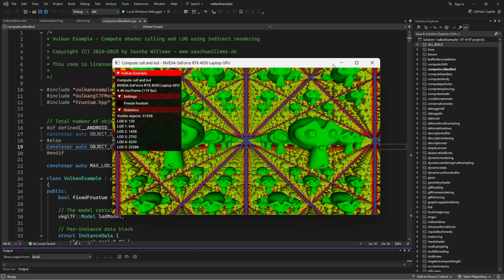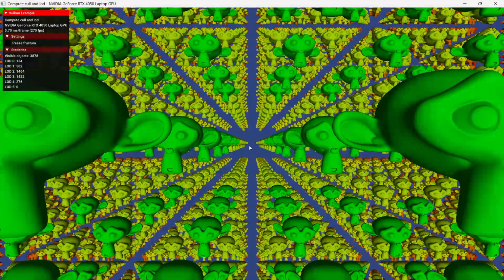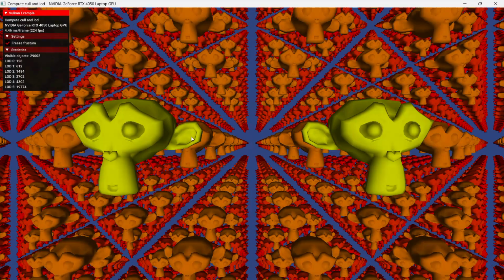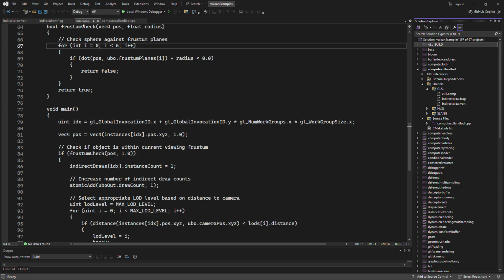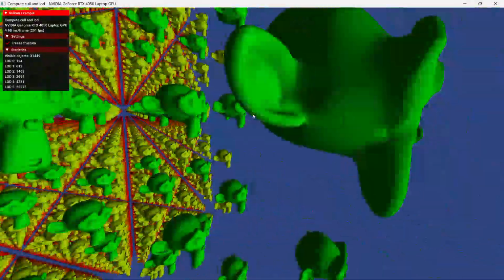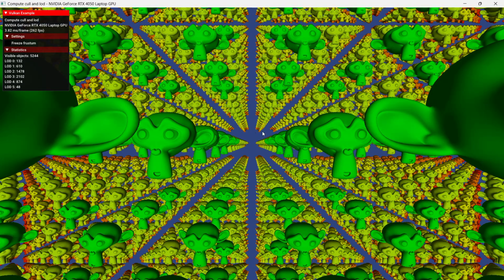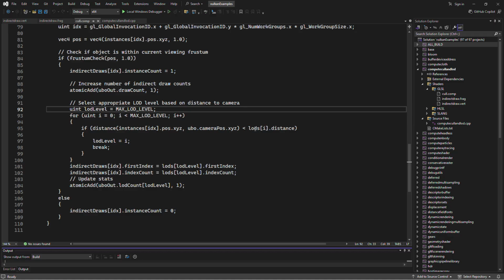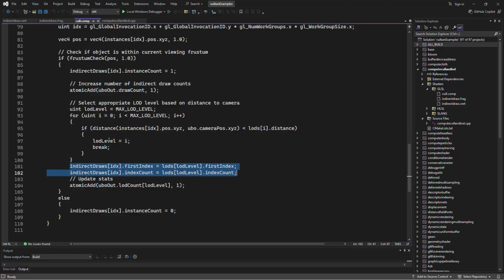Vulkan API | Indirect Rendering + Frustrum Culling + LOD PART 3 | level of detail & distance test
In this video, I focus on the Level of Detail for each object rendered and the associated distance test. The distance test is used to figure out what level of detail to assign to a specific object (based on the distance from the camera).